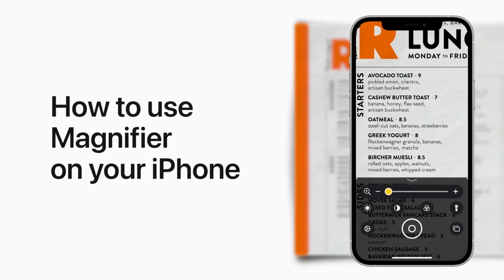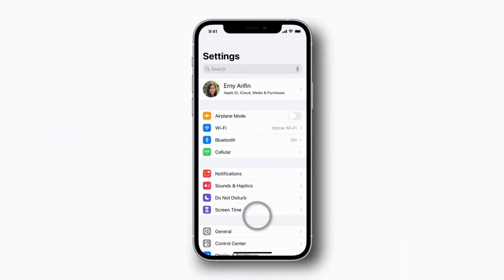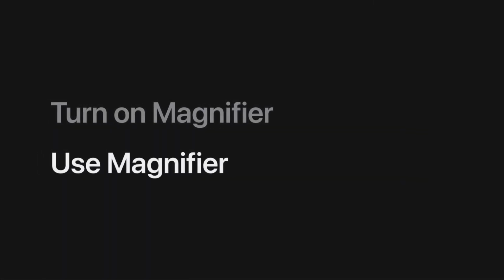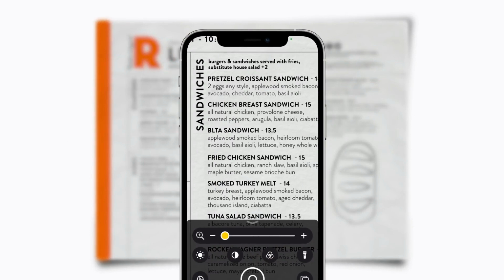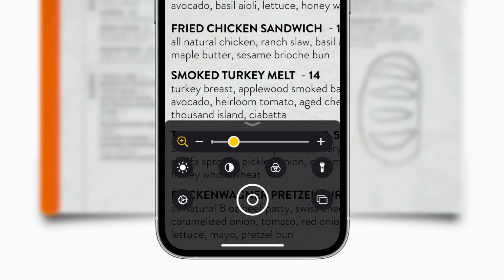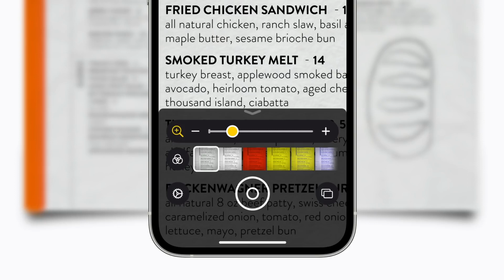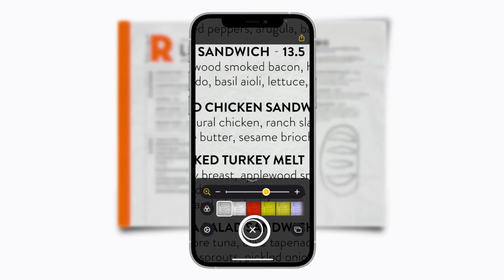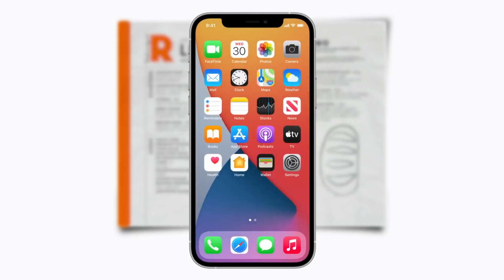How to use Magnifier on your iPhone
With Magnifier, you can use your iPhone camera to magnify and illuminate objects, apply color filters, change the contrast, and more.